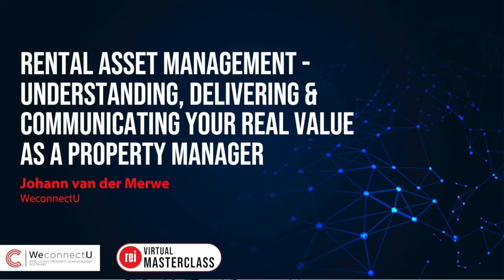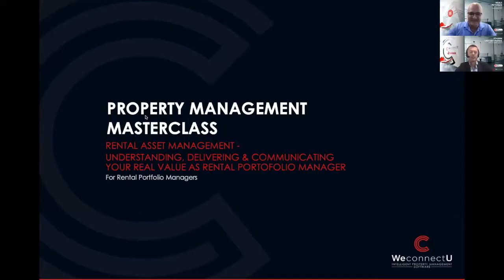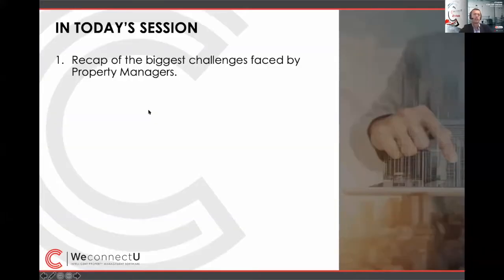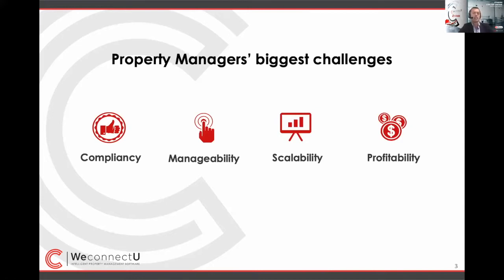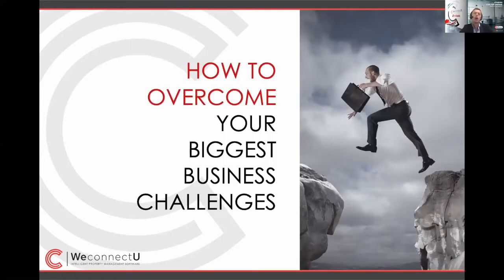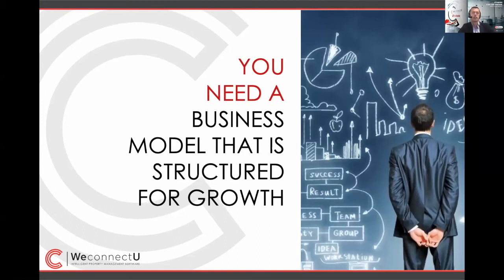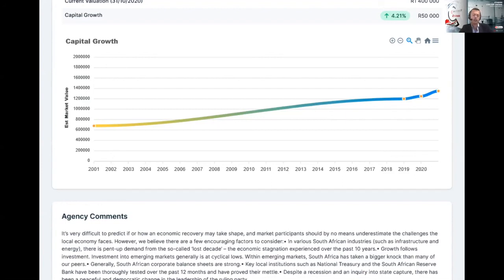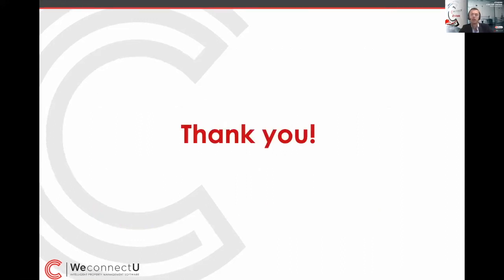Rental Asset Management | Understanding, delivering & communicating your real value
Johann van der Merwe, MD of WeconnectU shares his expert insights on Rental Asset Management, understanding, delivering & communicating your real value as a Property Manager, in Day 2 of the Ultimate Property Management Masterclass.